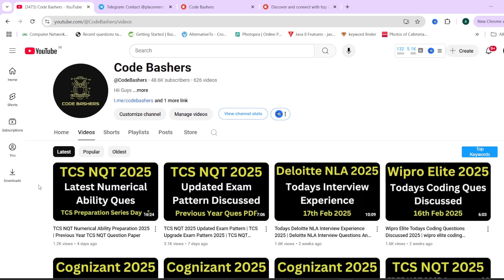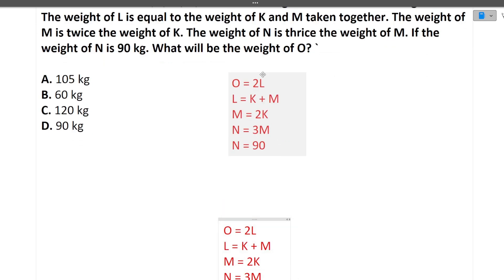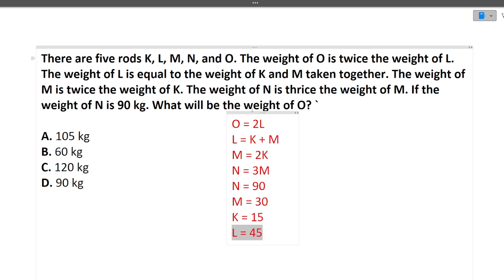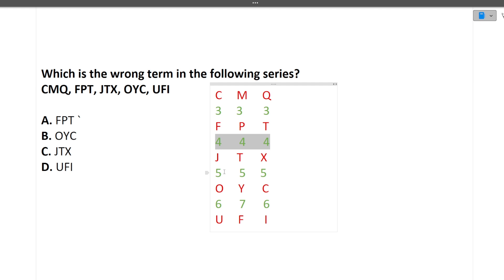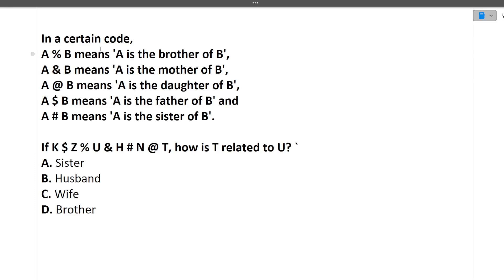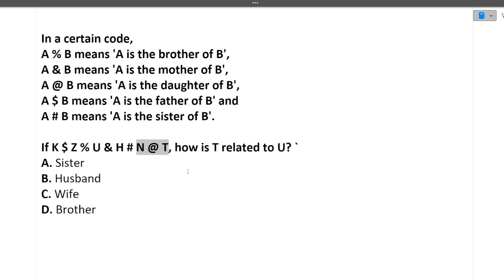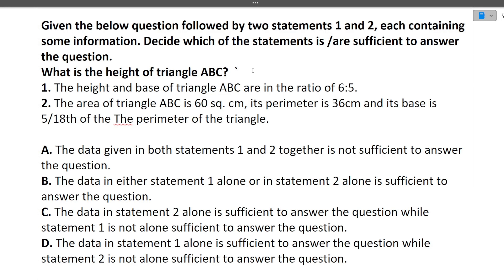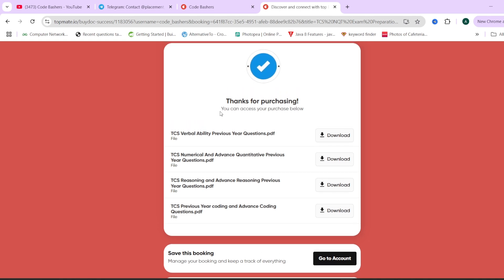TCS NQT Logical Reasoning Questions 2025 | TCS NQT Preparation 2025 Series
TCS NQT Logical Reasoning Questions 2025 | TCS NQT Preparation 2025 Series |  tcs nqt previous year logical reasoning questions

tcs nqt previous year question paper solved,
tcs nqt preparation 2025 ,
tcs nqt preparation 2025 prepinstahow to prepare for tcs nqt 2025